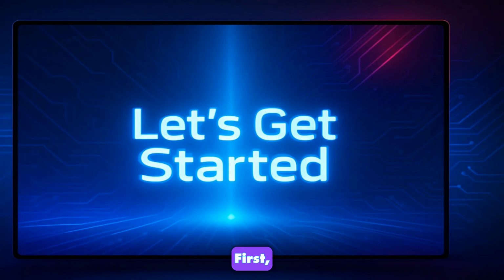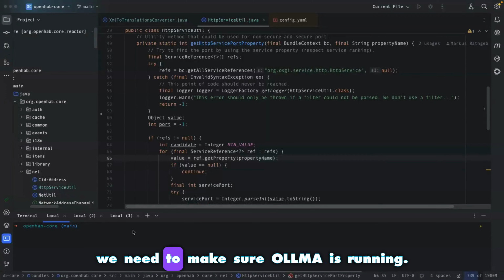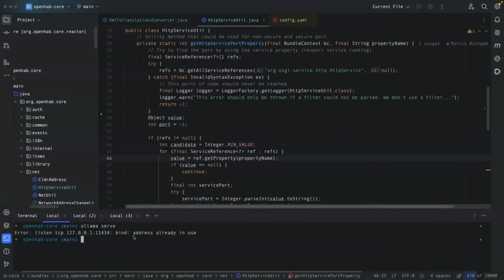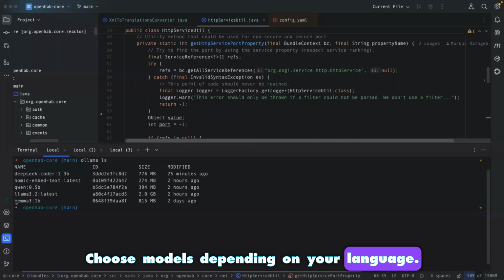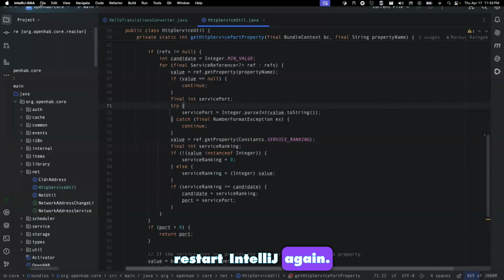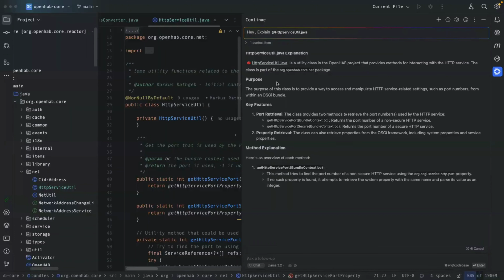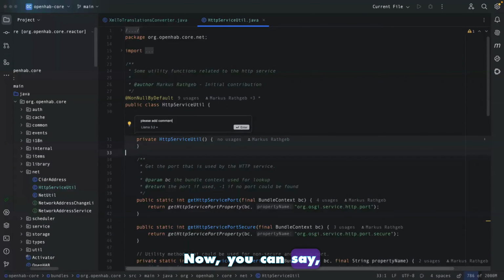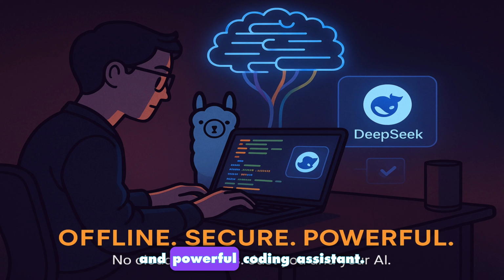I Replaced GitHub Copilot with This Free Tool – Local, Private & 10x Smarter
Tired of paying for GitHub Copilot? In this video, I’ll show you how I built my own free AI coding assistant that runs completely offline using Continue.dev and local LLMs like Ollama — right inside IntelliJ IDEA.

This setup gives you: ✅ Autocomplete
✅ Inline code edits
✅ Context-aware chat
✅ Full privacy — no cloud needed
✅ And it's 100% free

We’ll walk step-by-step through the setup using a real Java project (OpenHAB Core), pull the right models for code chat, autocomplete, and embeddings, and configure your IntelliJ to become a smarter, AI-powered IDE — without relying on Copilot or ChatGPT.

Whether you're a Java dev, Python programmer, or just curious about building your own dev assistant, this tutorial will get you up and running fast.

✅ Models used:

deepseek-coder:1.3b (Autocomplete)

llama3 (Chat)

nomic-embed-text (Embeddings)

👨‍💻 My Setup
IDE: IntelliJ IDEA
Backend: Java (OpenHAB)
Local AI Models: Ollama + Continue.dev
OS: Mac

💬 Drop a comment if you have any questions or want help with a specific model!